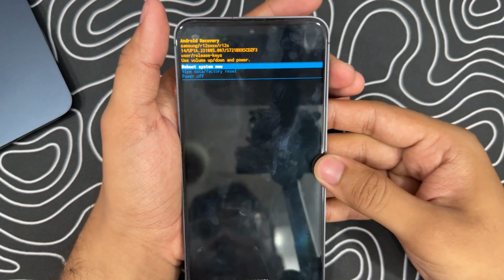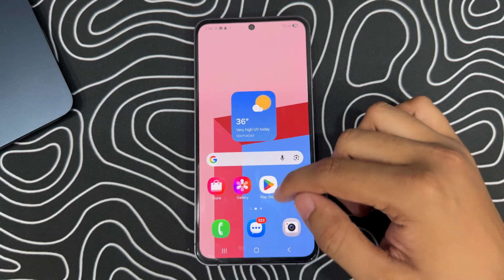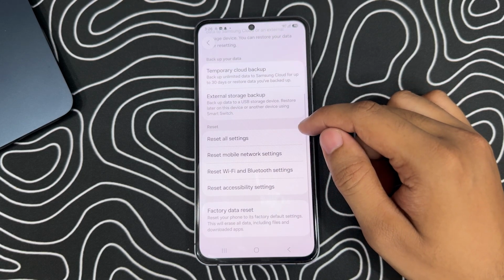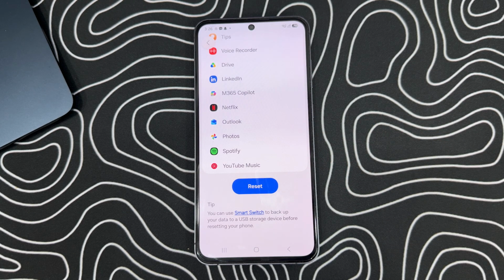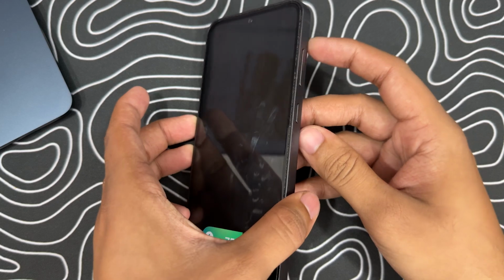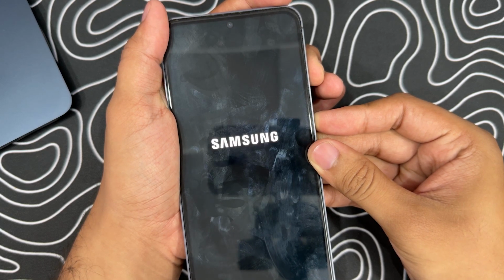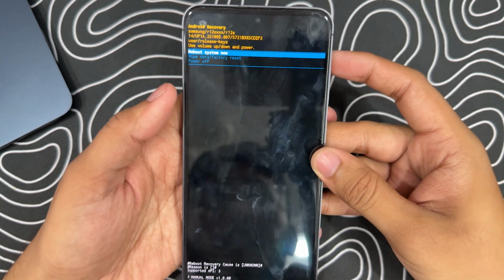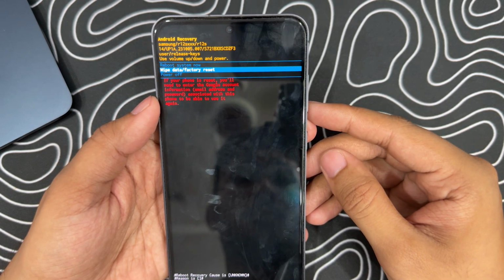How to Factory Reset Any Android Phone (Best Method)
Learn how to factory reset any Android phone with this easy step-by-step tutorial. This guide shows how to reset your device through the Settings app, use Recovery Mode if your phone won't boot, and prepare your device before performing a reset by backing up important data and removing your Google account if needed.

Follow the simple instructions to restore your Android phone to its factory settings and fix common software issues. This tutorial works with Samsung, Google Pixel, Xiaomi, OnePlus, Motorola, OPPO, vivo, Realme, and most other Android devices.